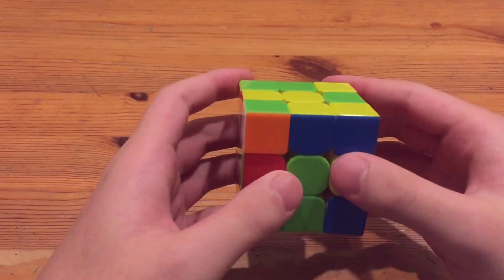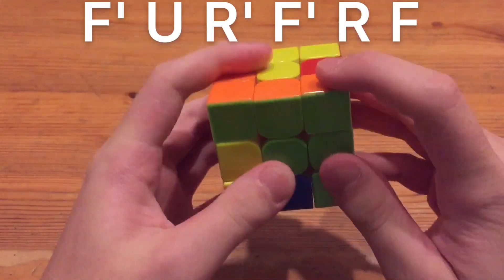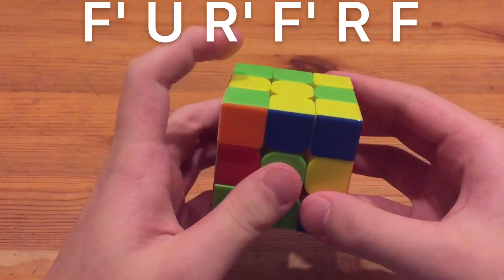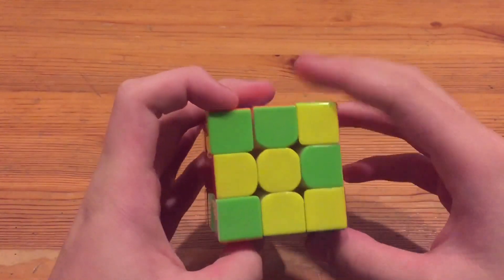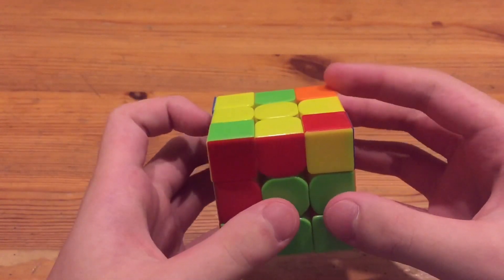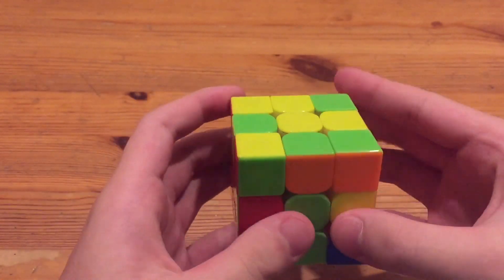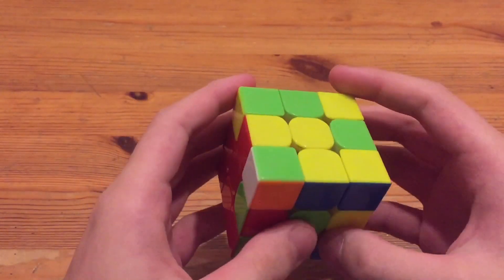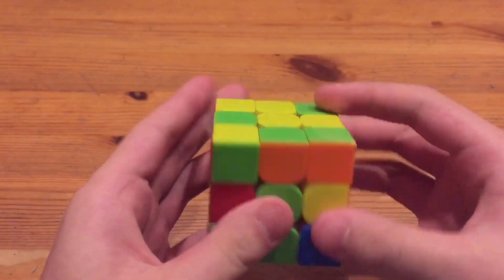poggers F2L alg